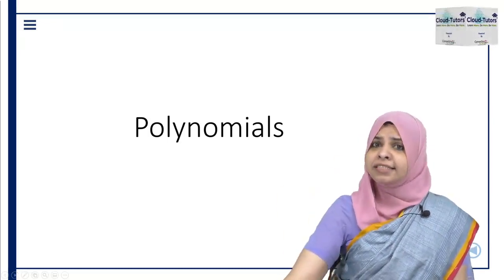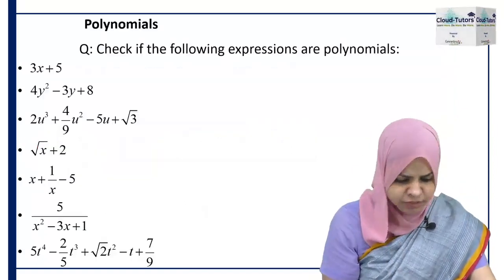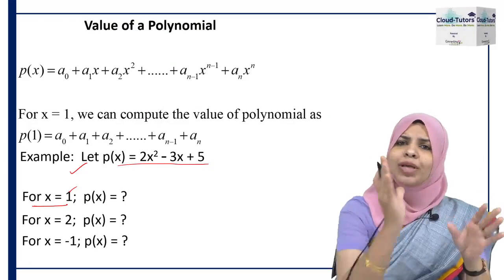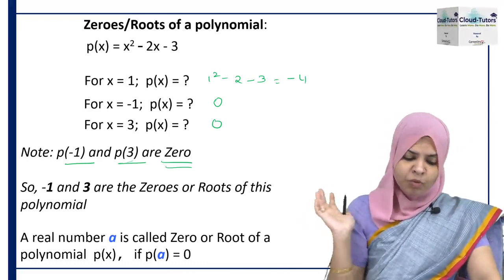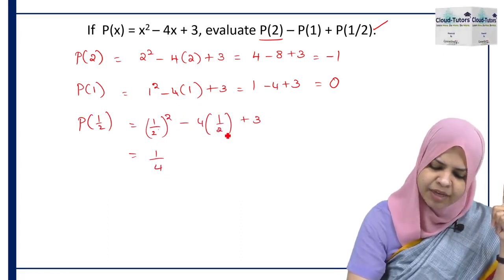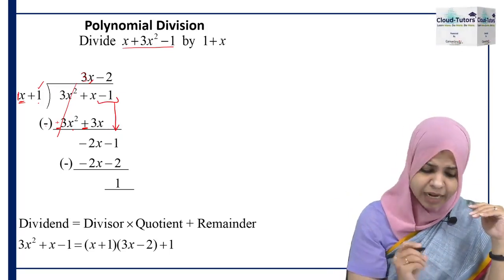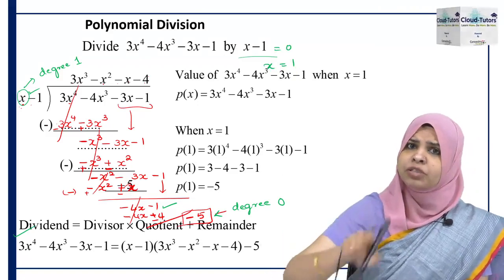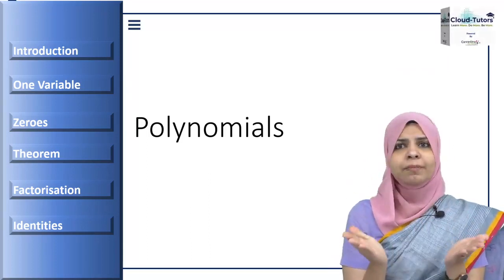NCERT Grade 09 Mathematics Eng Polynomials 01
Discover. Learn. Succeed

Use CTD's amazing Science and Math content for grades 6-12